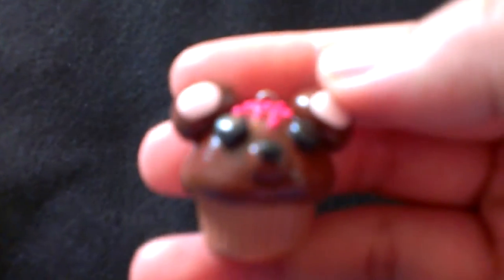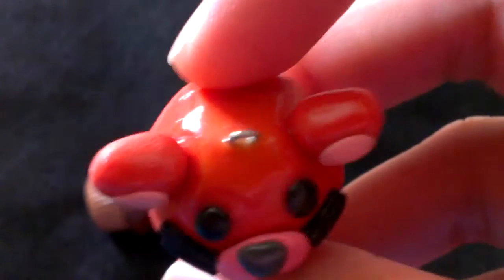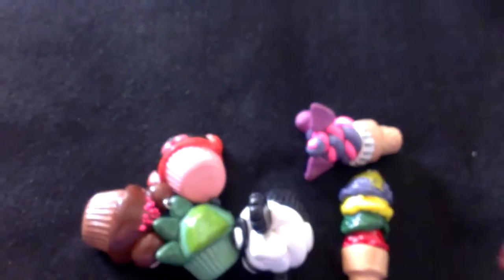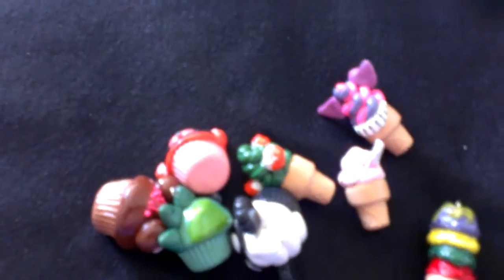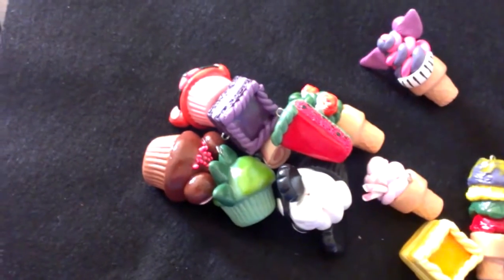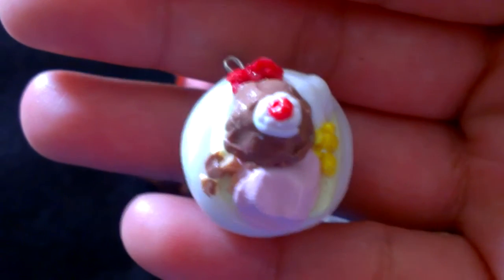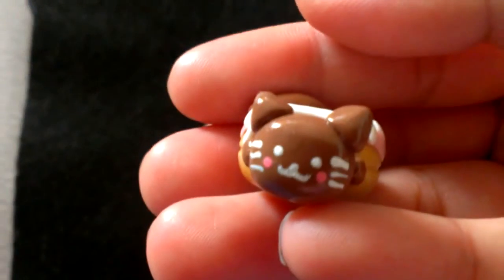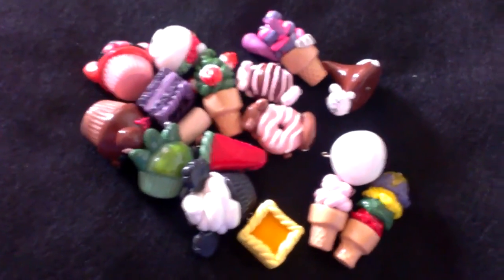Contest entry for Funkypinkgal!!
My contest entry